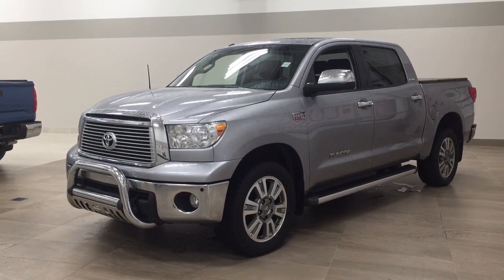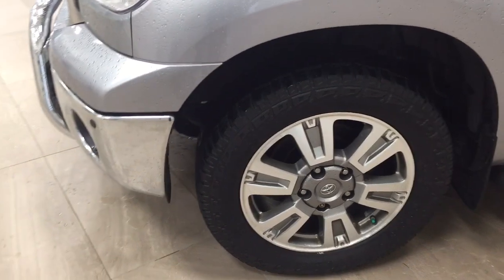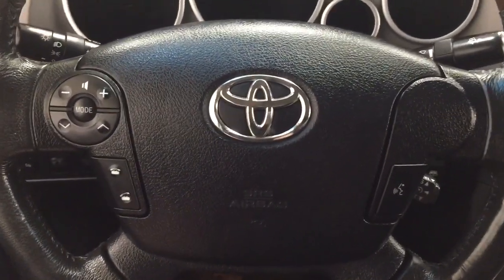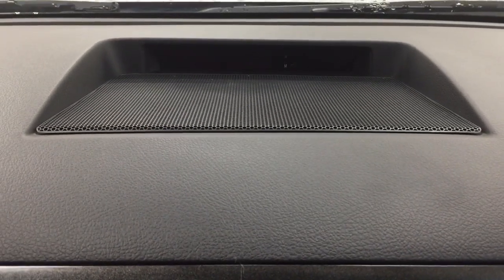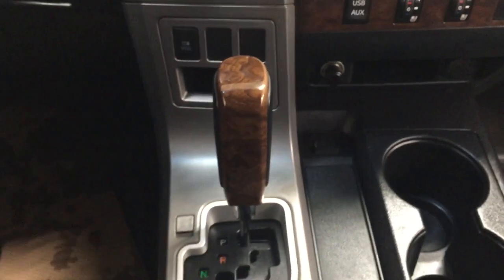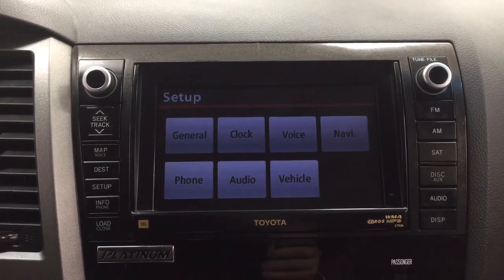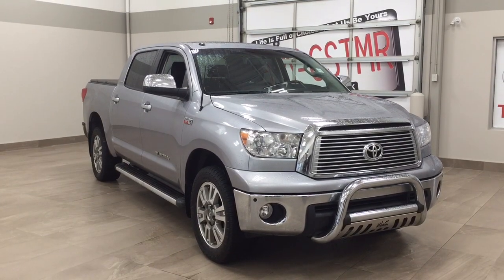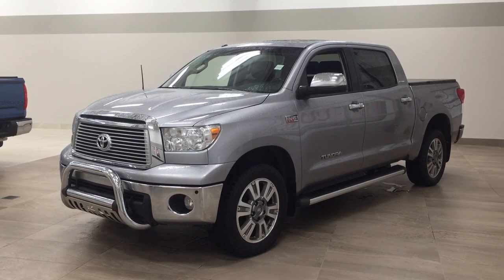2010 Toyota Tundra Platinum Review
This is a 2010 Toyota Tundra with 6-Speed A/T transmission Silver[01D6,Silver Sky Metallic] color and Black interior color.  This video is recorded and uploaded by cDemo Mobile Inspector